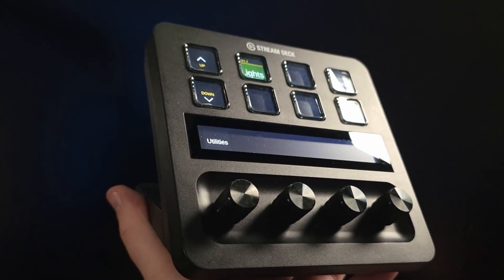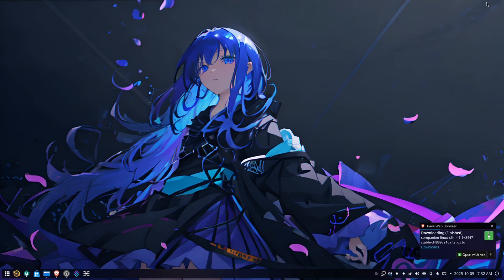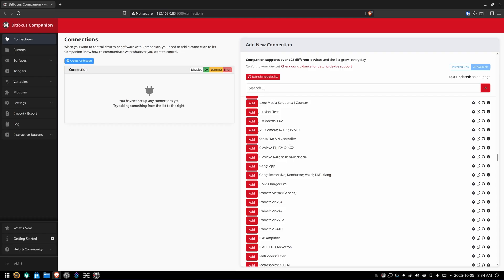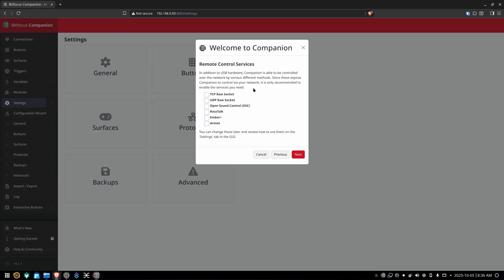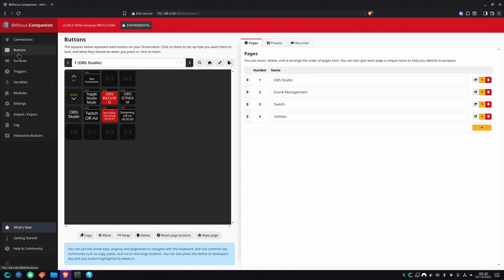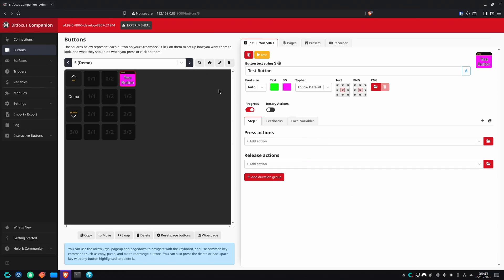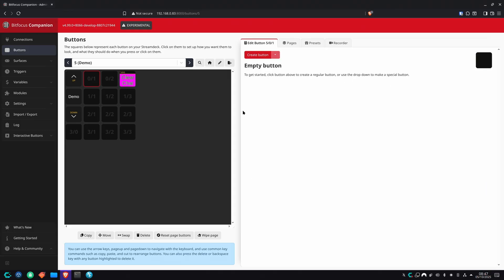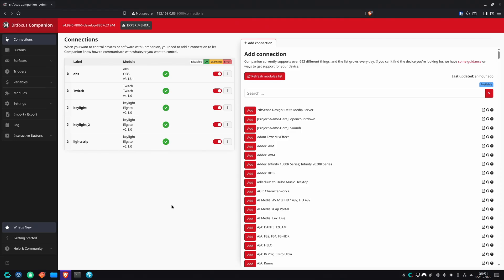How To Install Bitfocus Companion - Your Stream Deck's New Best Friend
Unleash your creativity and streaming potential with your Stream Deck on Linux, Mac or Windows with the Bitfocus Companion app.  Here's how to get started!

CHAPTERS:
00:00-00:15 - Intro
00:16-03:19 - Download Bitfocus Companion
03:20-07:17 - First Run & Setup
07:18-13:28 - How To Use Companion
13:29-14:09 - Outro